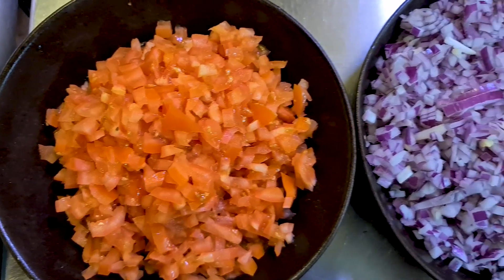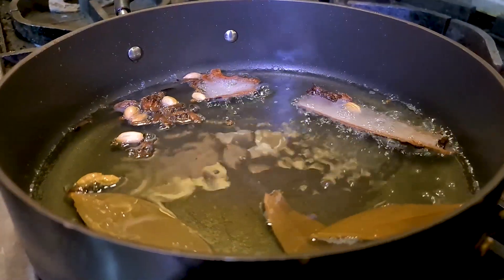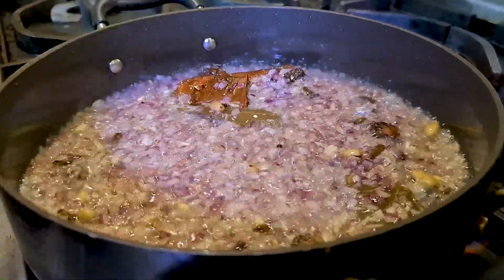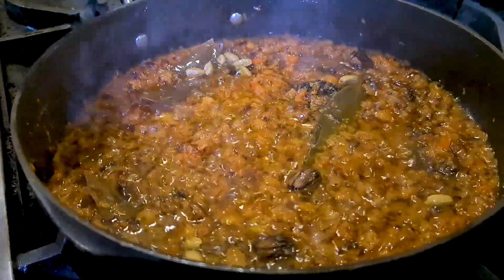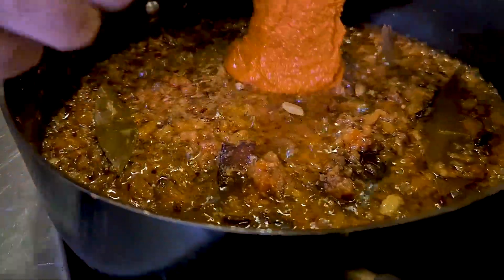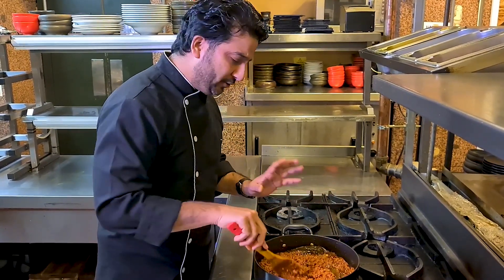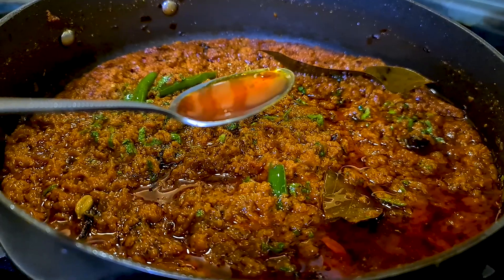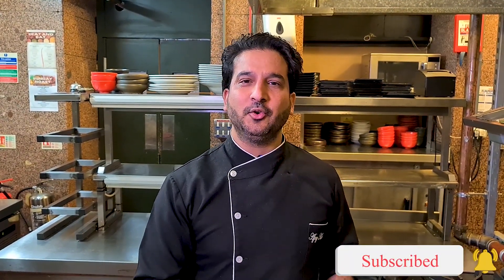Authentic BIR base sauce| Hotel style Indian curry base sauce | Chef Ajay Kumar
INDIAN BASE SAUCE, you can cook almost all Indian masala dishes with only this base sauce/gravy. This is the Indian hotel style, all-purpose base sauce. Onion and tomato masala has all the basic flavours you need in your curry. This hotel-style Indian base sauce will spice up any of your favourite vegetables/meats/fish dish to a restaurant/hotel style dish in your own kitchen.
You can prepare in advance without much hassle and use a few spoons for a quick dinner with a splash of water. Surprise your friends/family with a delicious meal. They will LOVE the new flavours and I guarantee you THAT.
Recipe
Red Onion 5 (Finley chopped)
Vegetable oil 250ml
Cinnamon sticks 3 inches
Cloves 10
Black Cardamom 3
Black Peppercorns 8
Boiled Cashew Nuts 100g (ground into a fine paste)
Tomatoes 6 (Finely chopped)
Ginger and Garlic Paste 2 tbsp (50% ginger and 50% garlic)
Turmeric 1 tbsp
Kashmiri Chilli Powder (Mild) 1 tbsp
Coriander Powder 2 tbsp
Freshly chopped coriander leaves 1 tbsp
Green chillies (deseeded) 2-3
Salt to taste.
Water as required (to avoid sticking)